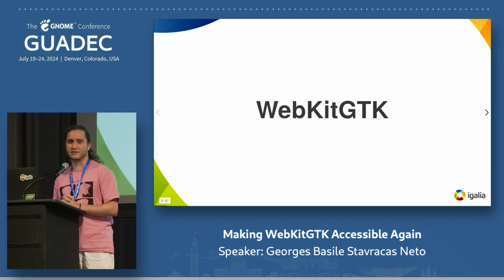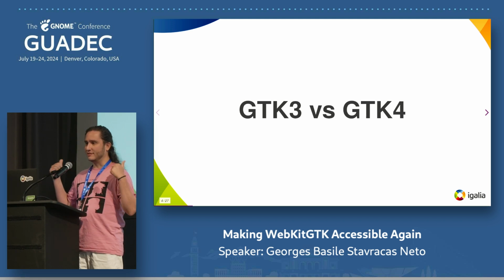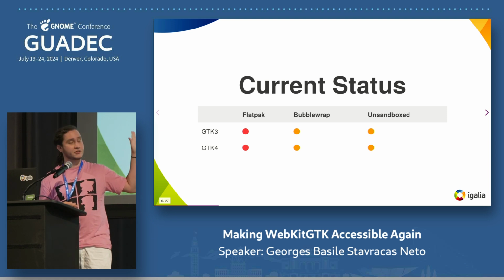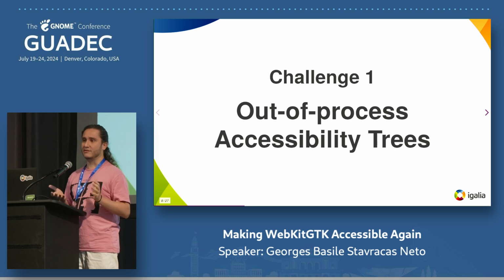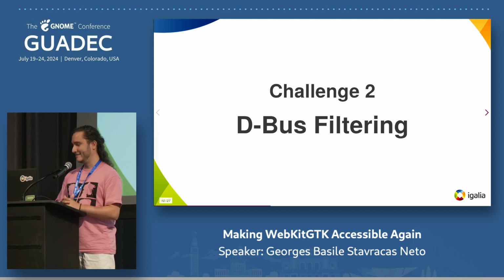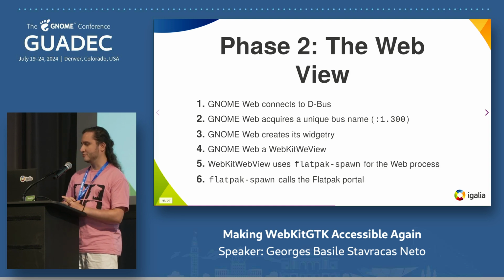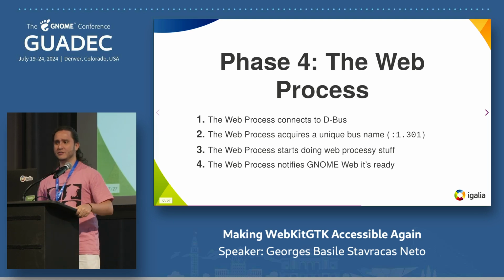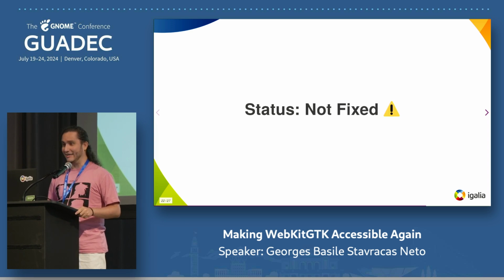GUADEC 2024 Making WebKitGTK accessible again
Georges Basile Stavracas Neto presents this GUADEC 2024 Day 3, Track 1 talk.

Since the GTK4 port of WebKit was released, a major missing feature was the accessibility of the web contents. Accessibility technologies like Orca couldn't inspect what was the web content visible on screen. But as of GNOME 46, this is (mostly) fixed!

Let's deep dive into how WebKitGTK implements and exposes the accessible information of its web pages, how that conflicted with GTK4's expectations, and also discuss the current state, and potential future improvements.